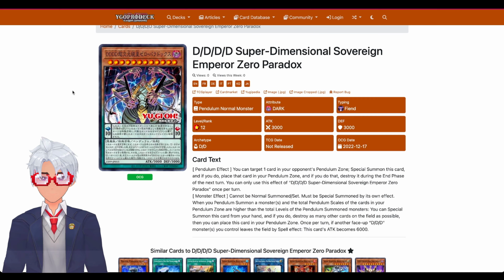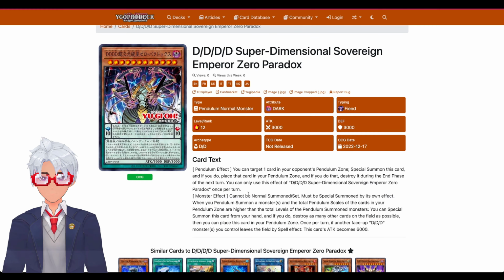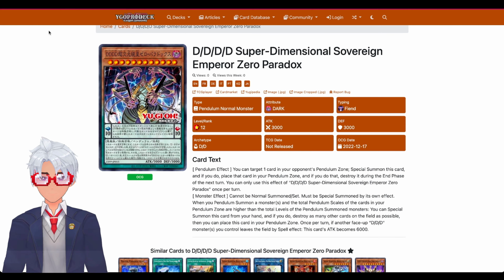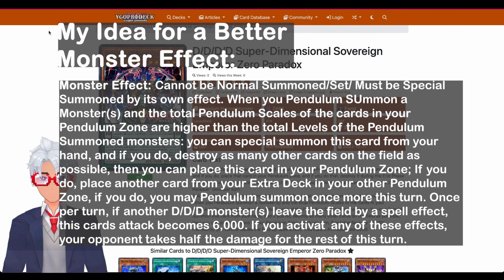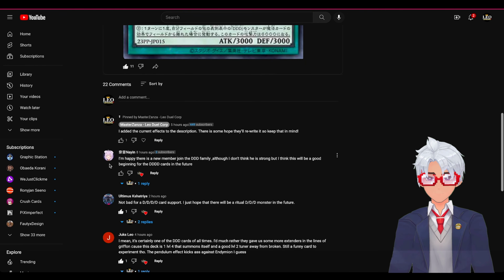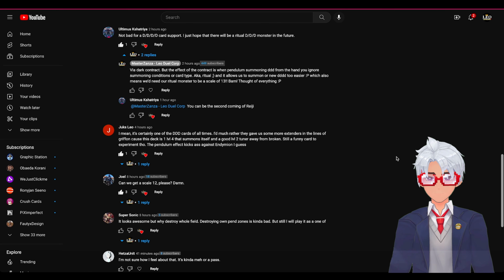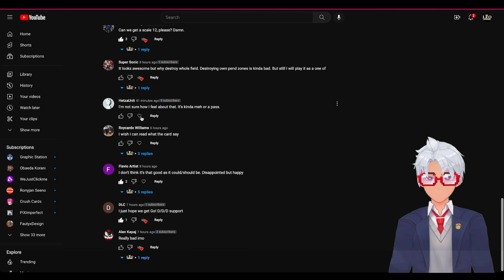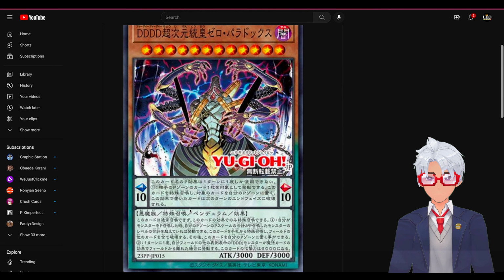Let's talk about D/D/D/D Super-Dimensional Sovereign Emperor Zero Paradox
In this video, we're going to talk about D/D/D/D Super-Dimensional Sovereign Emperor Zero Paradox. If you're not familiar with the manga, Sovereign Emperor Zero Paradox is the New Boss monster akaba reiji uses in his duel against Issac, the antagonist of the series.